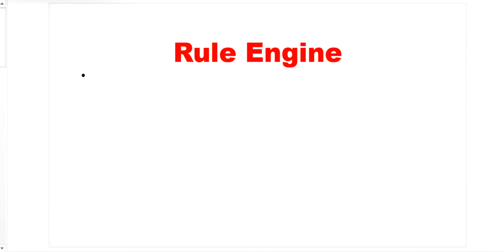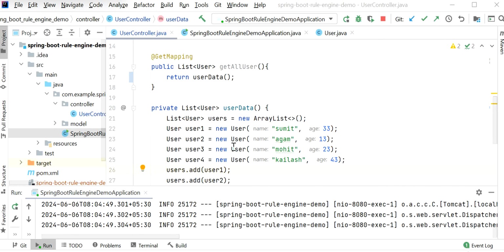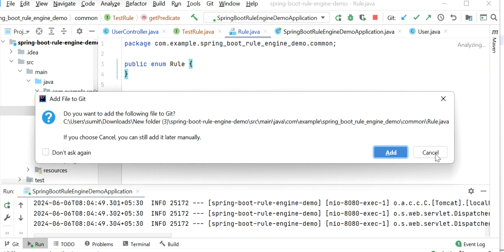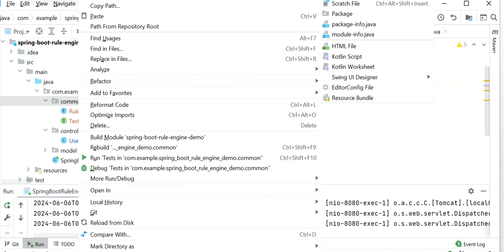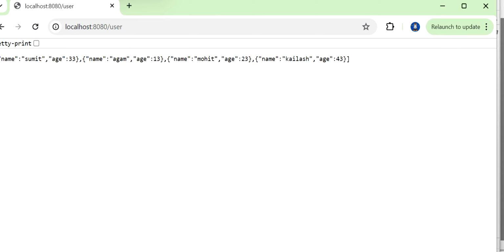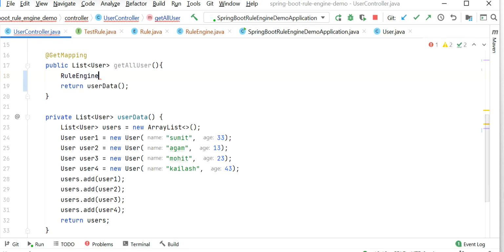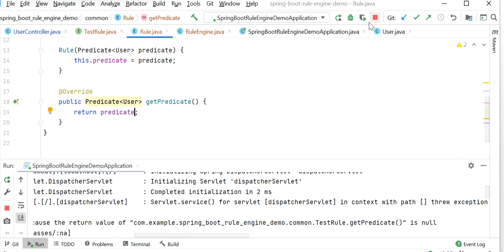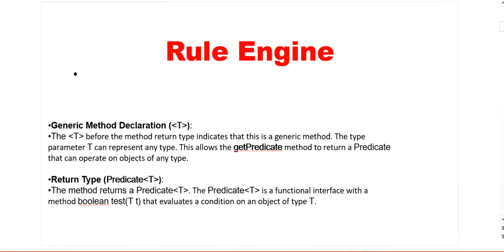Stop Writing If-Else: Build a Rule Engine in Spring Boot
Hi Friends,

This Spring Boot Rule Engine Changed How I Write Business Logic.